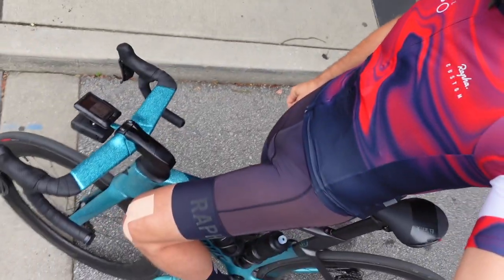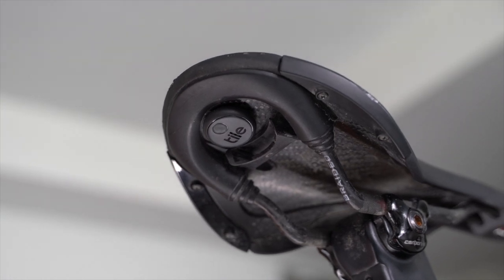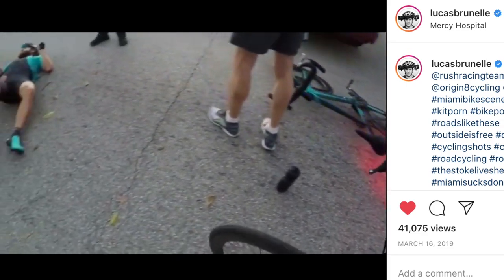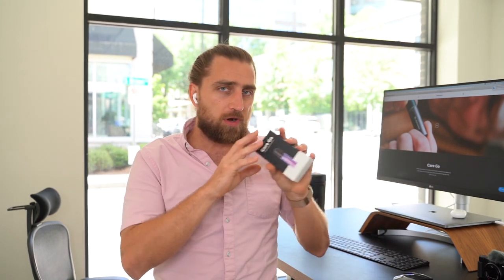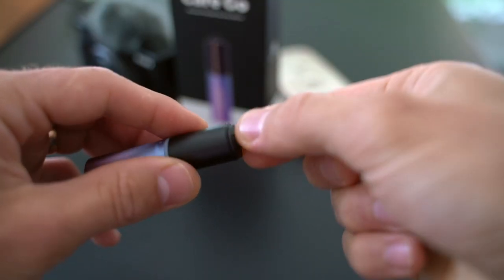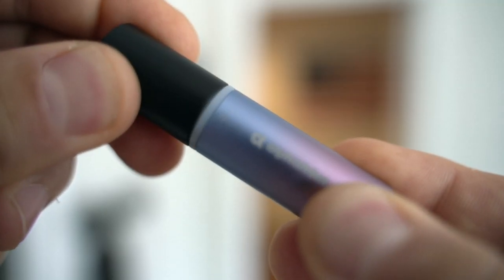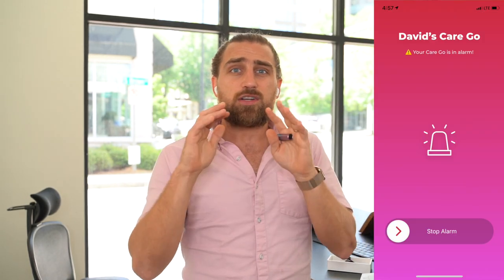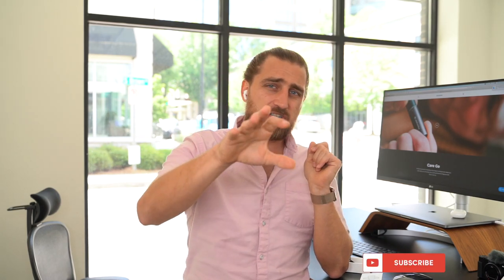SOS TRACKER Better than Tile?! (Care Go Review)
Alright, guys!! Check this tracker out if you really need to get help fast and when it matters! The Alphahom Care Go comes in a slim form factor that fits well with keys or around your neck. I wish I would have had this thing when I got into a cycling accident.

Care Go on Amazon